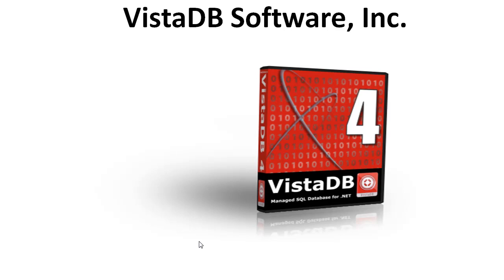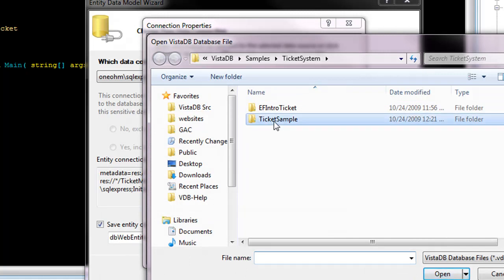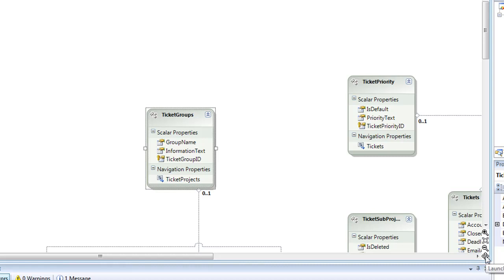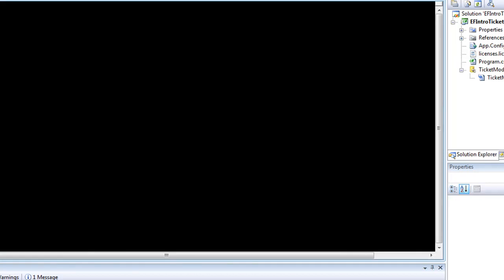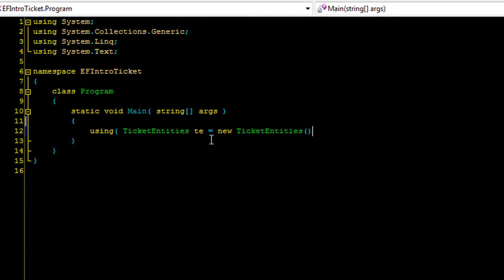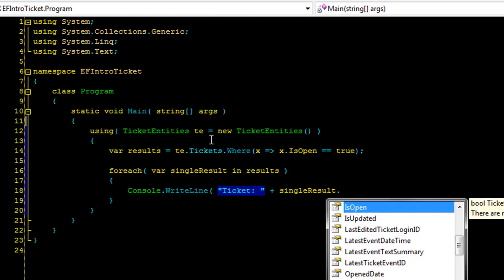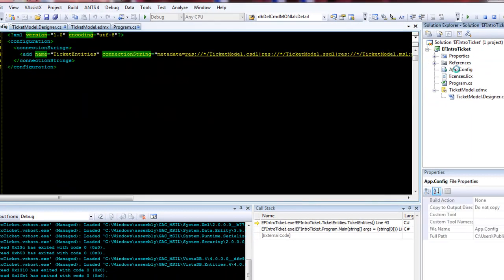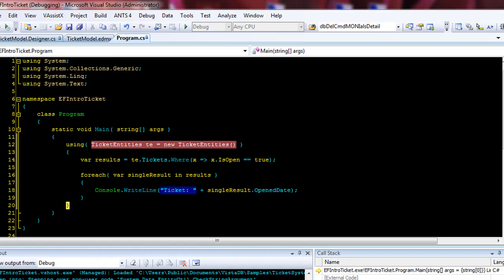VistaDB 4.0 Entity Framework Quick Introduction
A quickstart video to show you how to generate an Entity Framework model from within Visual Studio 2008.  Also demo'd is a console application and how to add the VistaDB references and license to the project to query the newly created EF model.  This model uses the Ticket System Sample included with VistaDB 4.